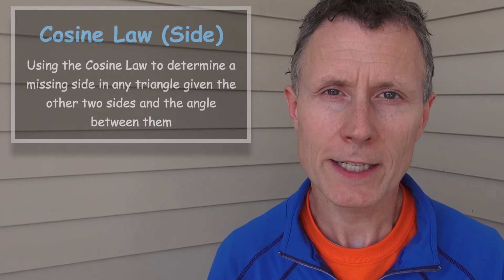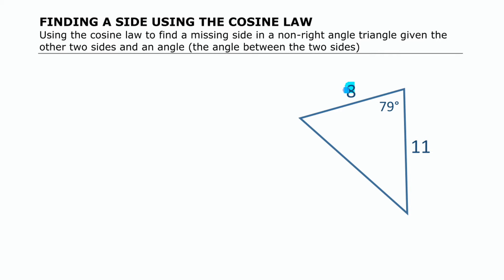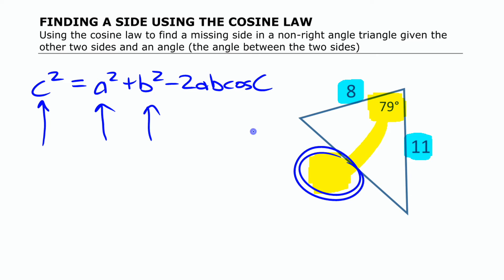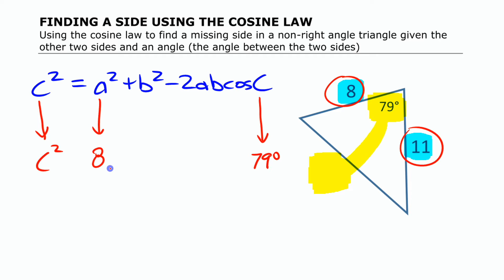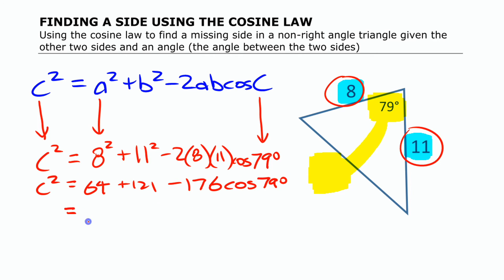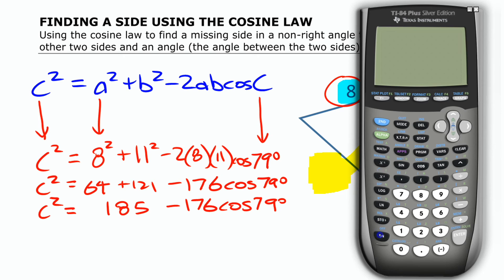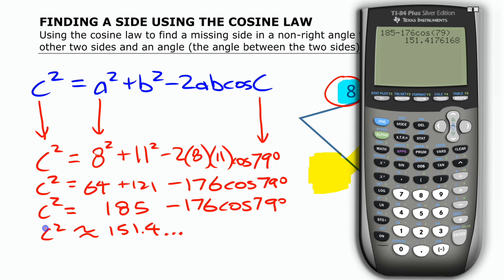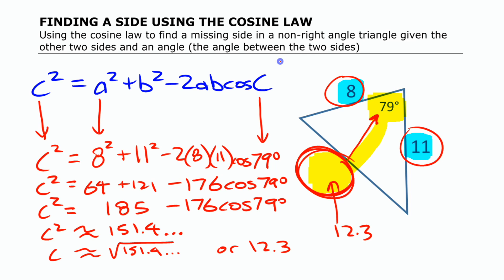Using the Cosine Law to Determine a Side • [2.4a] Pre-Calculus 11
Learn how to use the Cosine Law to determine an unknown side in any triangle given two sides and the angle between them.